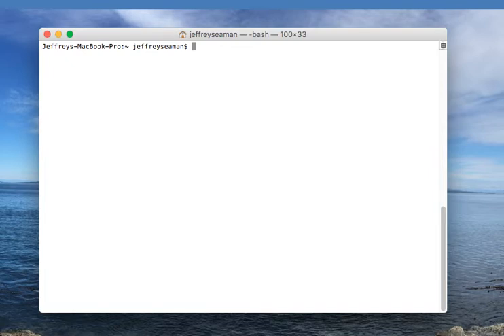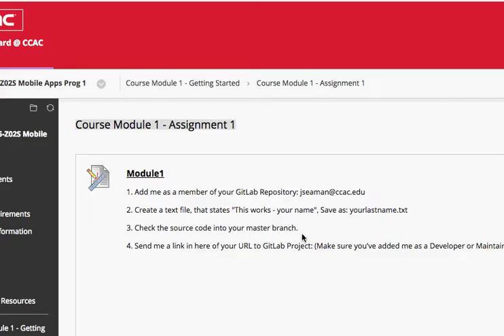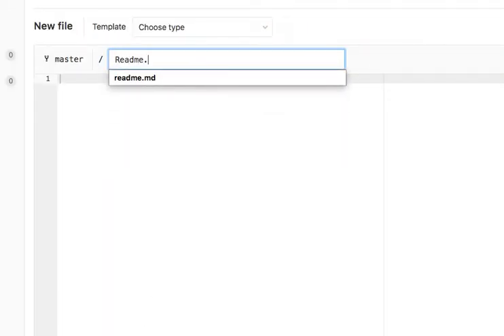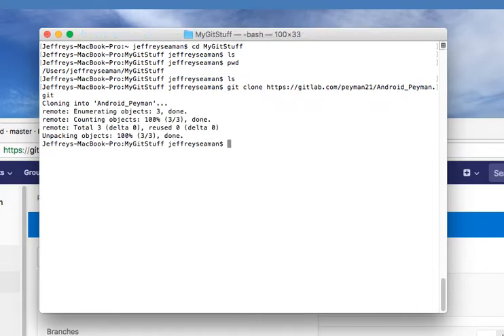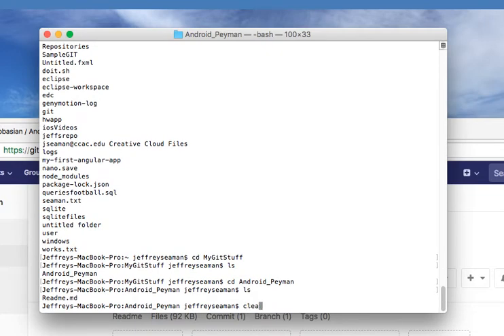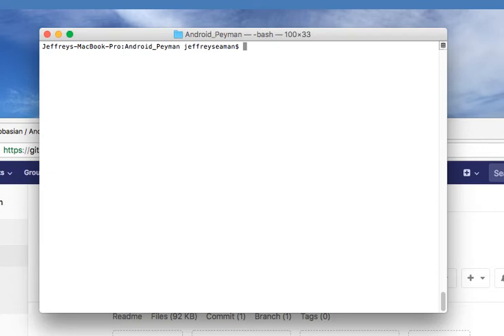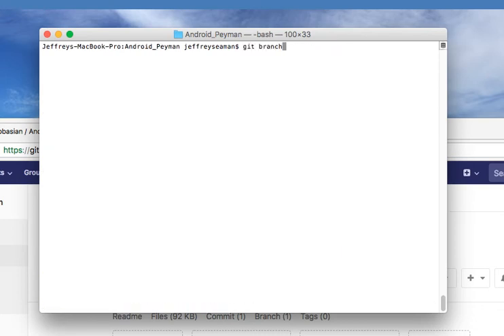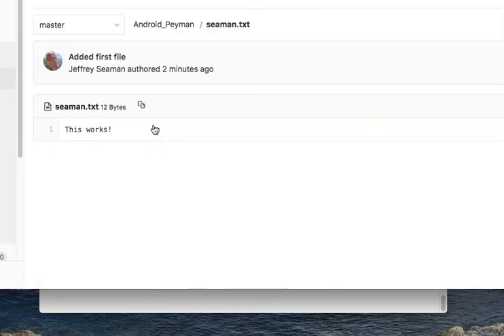CIT135 Week1 Git Overview